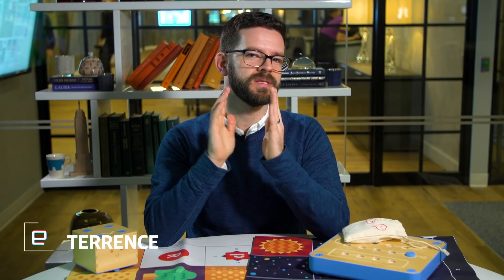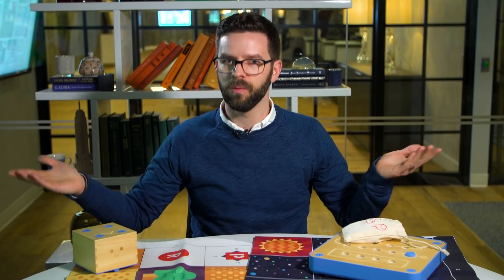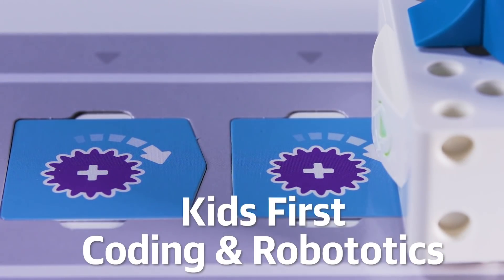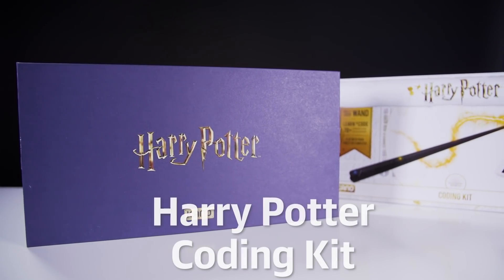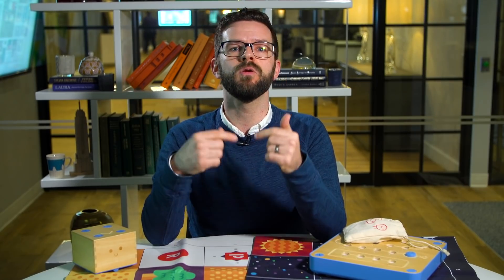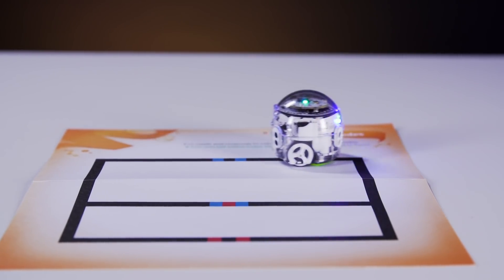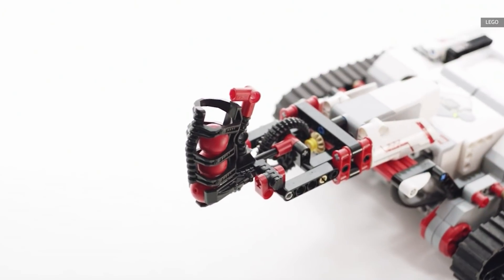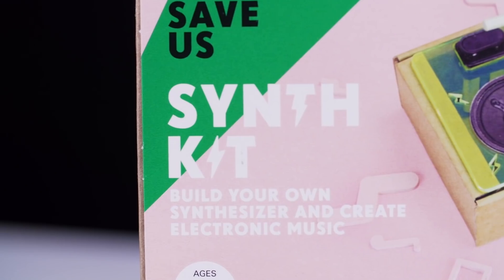The best coding toys for kids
In recent years there's been an explosion of kid-friendly toys that can help teach the fundamentals of coding. Whether you want to explore the basics of programming with colorful blocks, or you're feeling ready to jump into some JavaScript, these gadgets are a great primer for any kid (or parent, let's be honest, we had a blast playing with these).